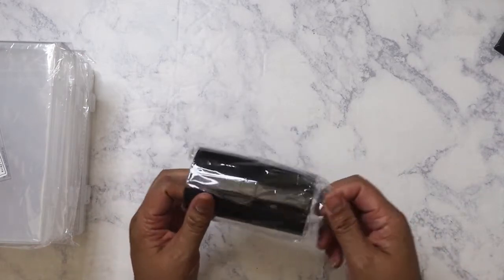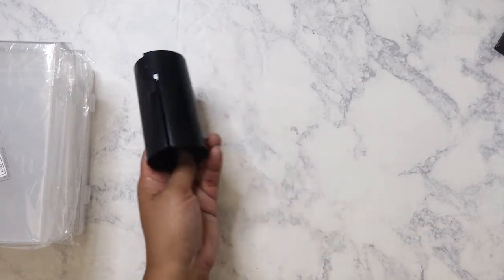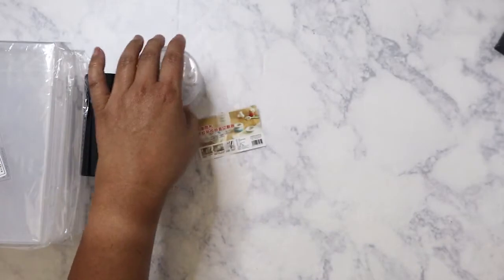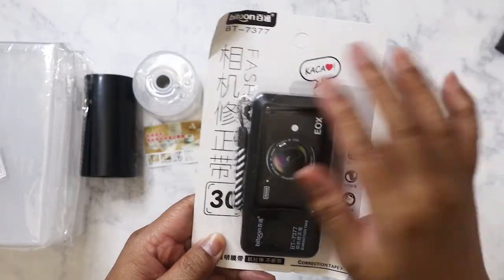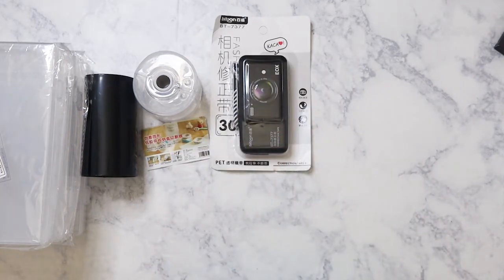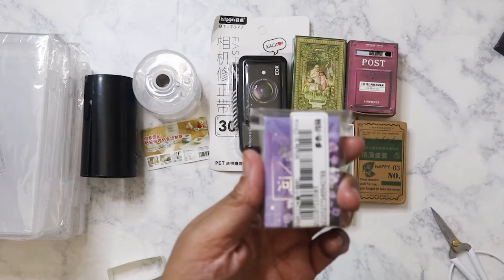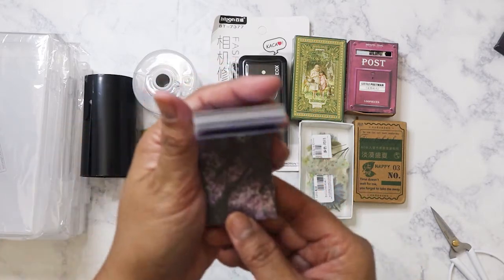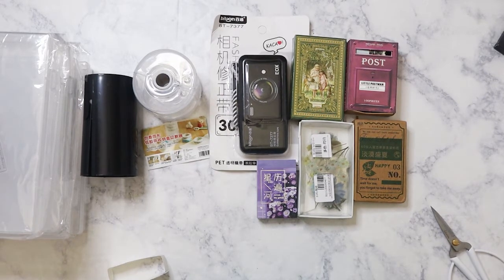Big Shein crafty haul! 1st haul for 2022!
My first time ordering from Shein!

My Main Instagram:  nikita2471
Instagram hauls acct:  nikita.hauls